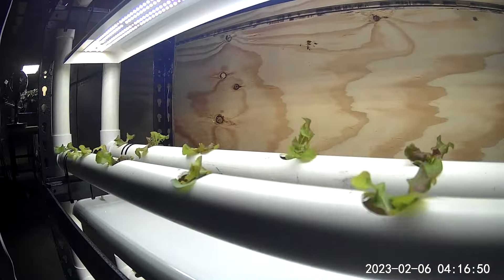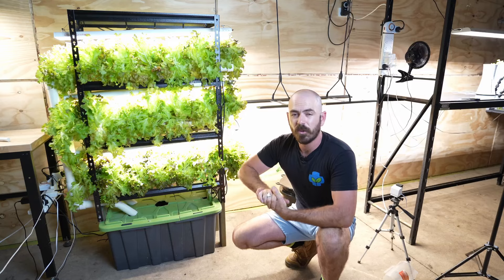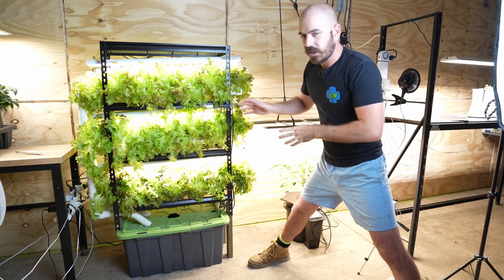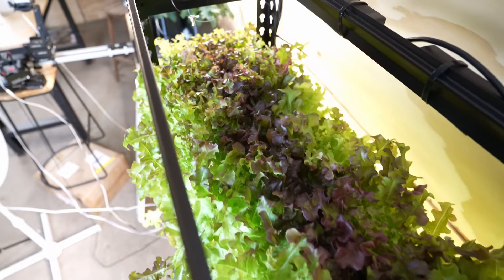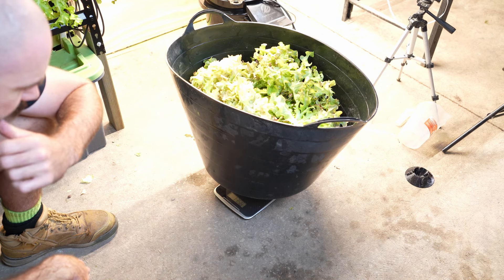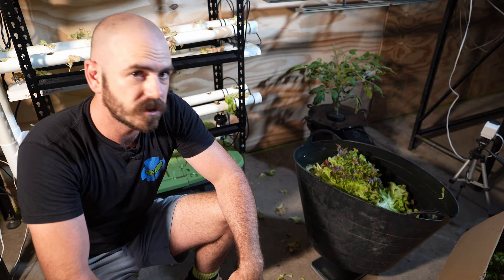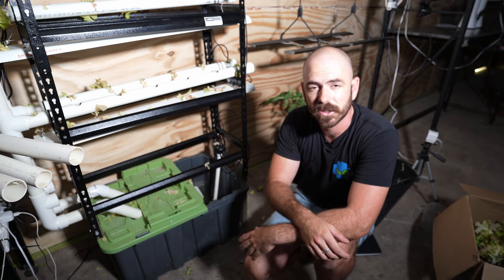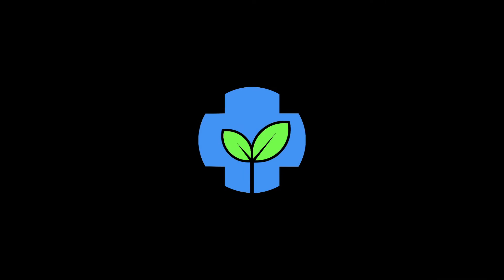DIY Home Hydroponics: Indoor Vertical System Set Up & Timelapse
Hoocho Sets up and Time-lapses the  DIY Home Indoor Vertical Stacked Hydroponic System Build & Timelapse

EC Meters:
Bluelab Truncheon EC Meter-

PH Meters:
Bluelab PH Pen:

3D Printer:
Creality Ender-3 Pro-

Wyze Cams for Plant Time-lapsing:
Wyze Cam Outdoor-

Happy Hydroponicing!